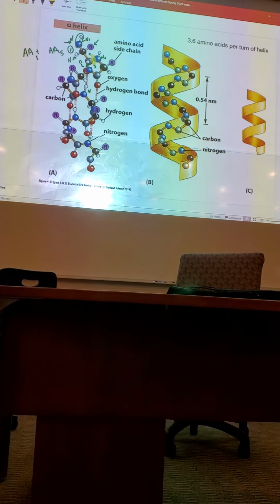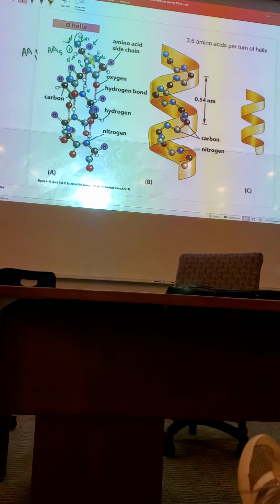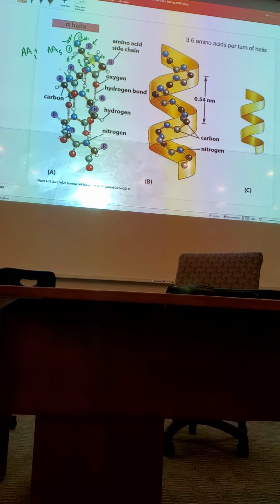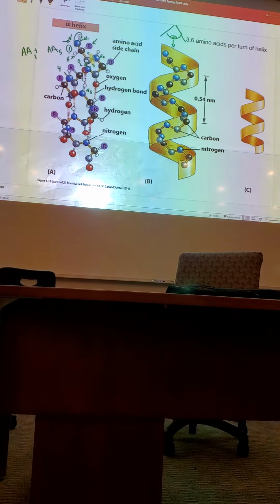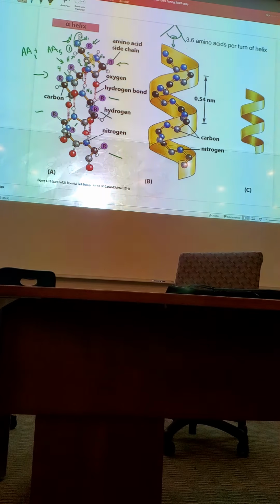11 mars 2020